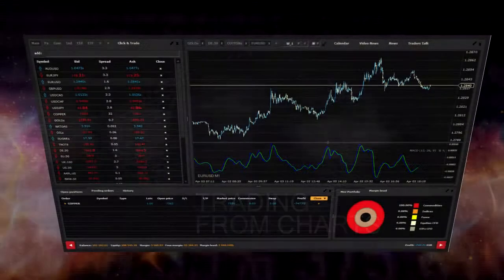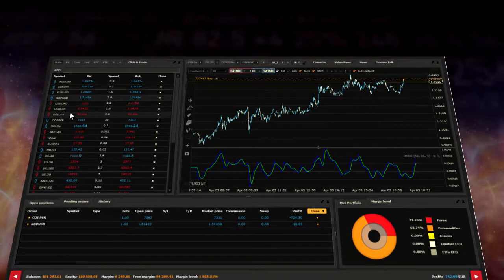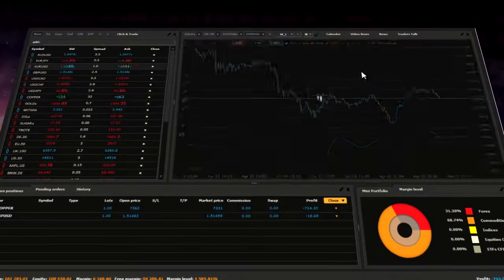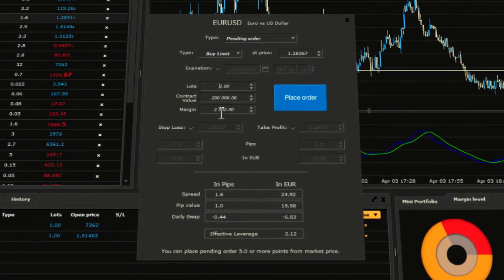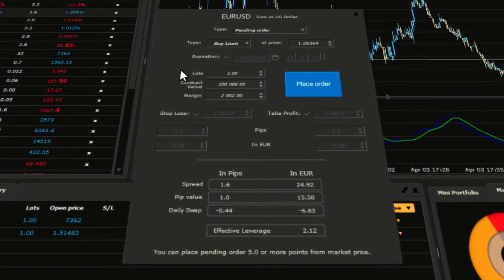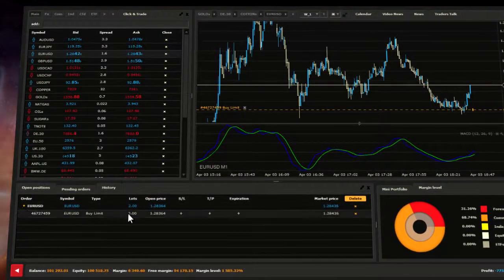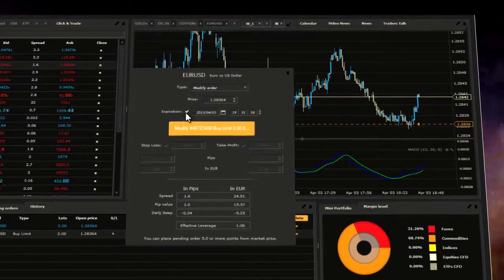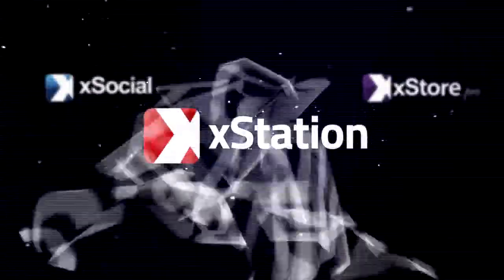xStation - Obchodování z grafů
Platforma xStation umožňuje zadávat čekající pokyny přímo z okna grafu. Můžete z něj taktéž přidat stop loss a take profit. Prohlédněte si tento návod a zjistěte jak na to.